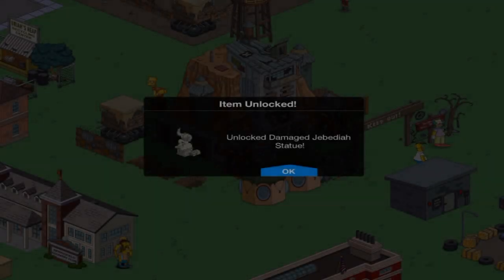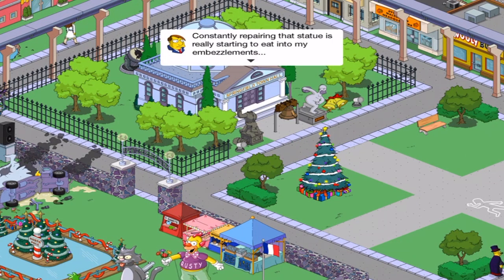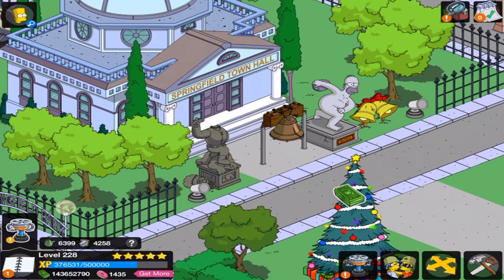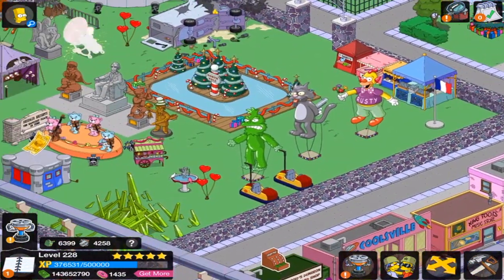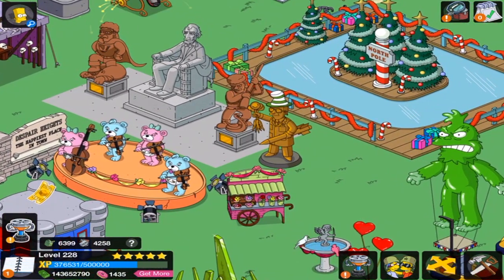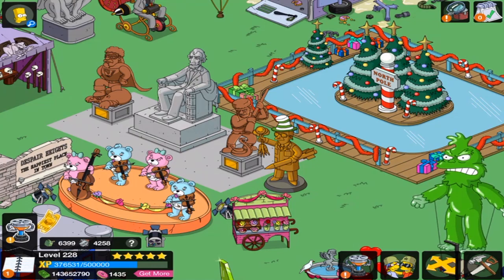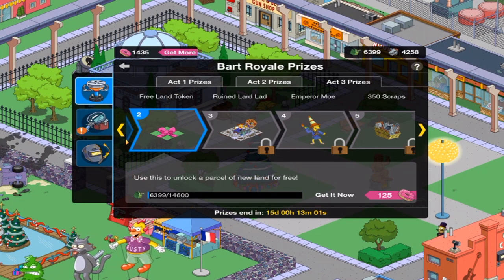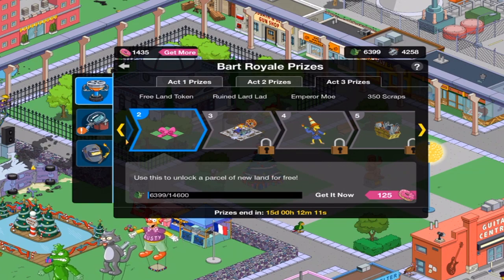TSTO - Bart Royale Event | Damaged Jebediah Statue | Personal Prize (2018)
Damaged Jebediah Statue costs 6,300 gas cans in ACT 3 of the Bart Royale Event.